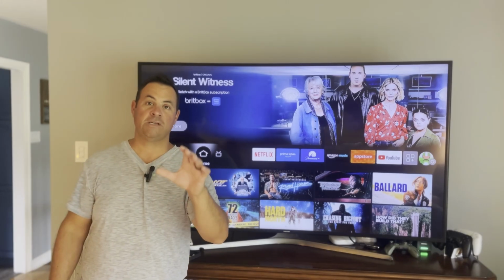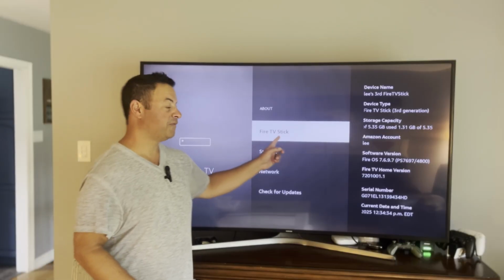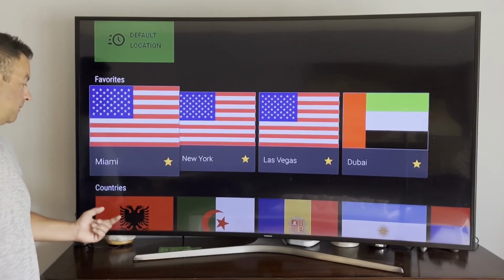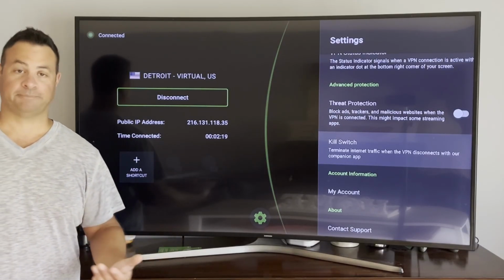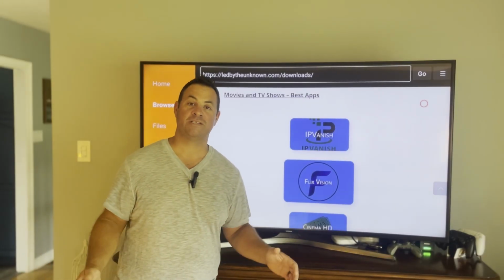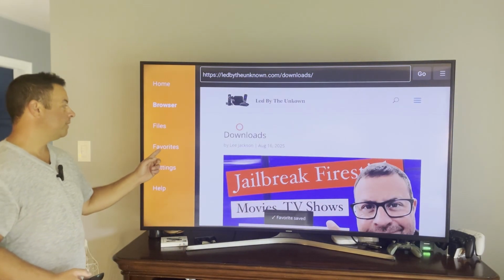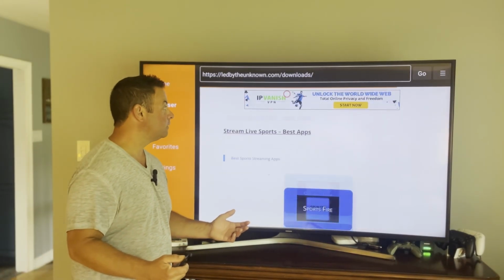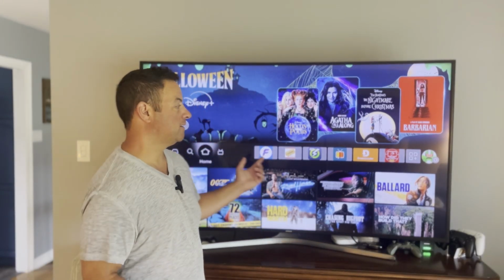Free Sports and Live TV Jailbreak Amazon Firestick